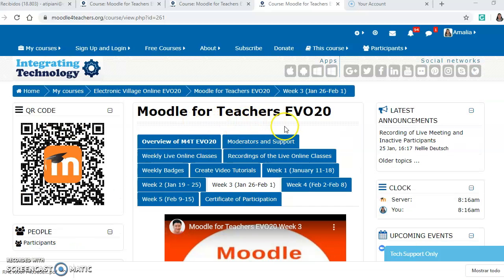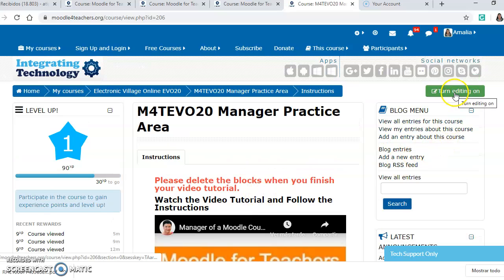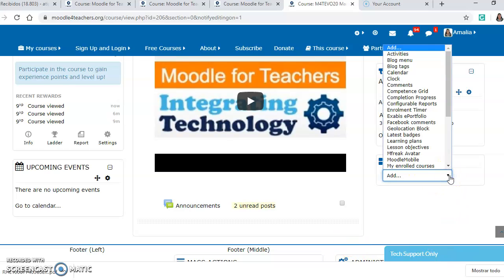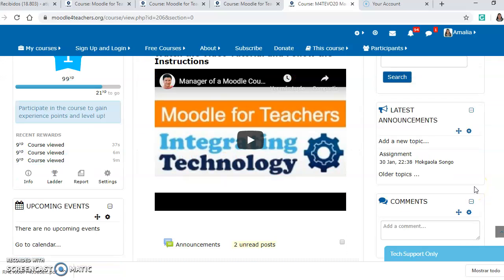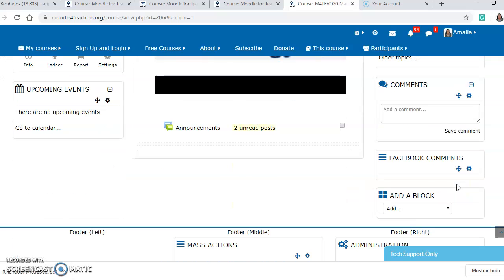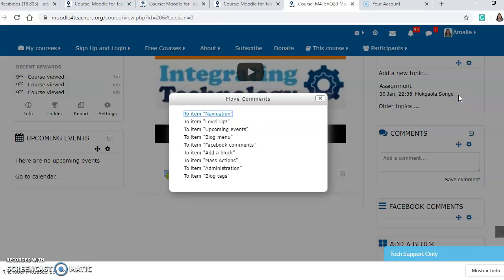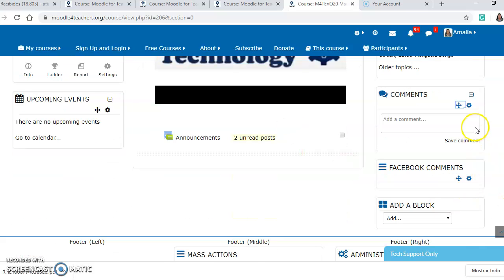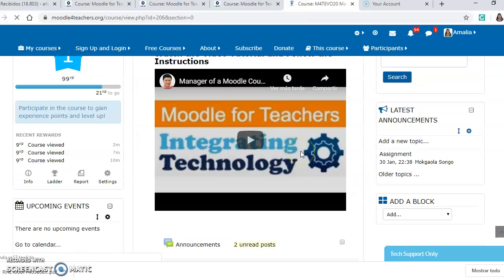Manager Practice Area